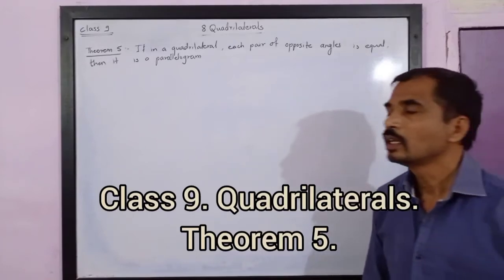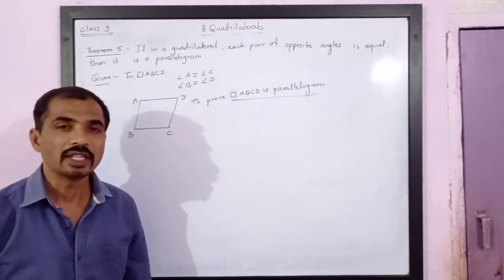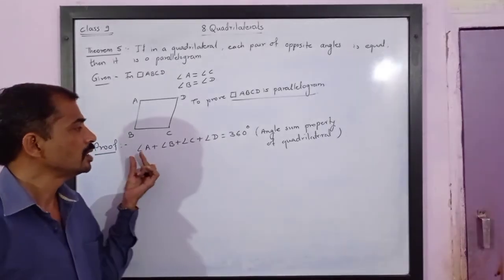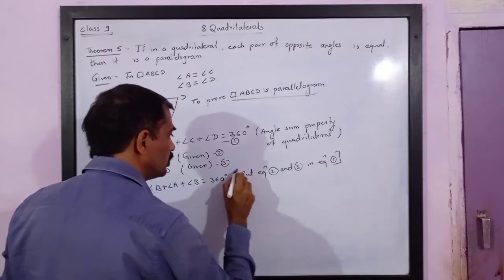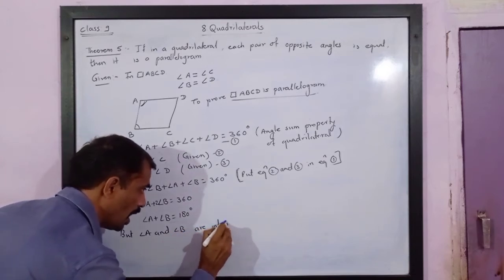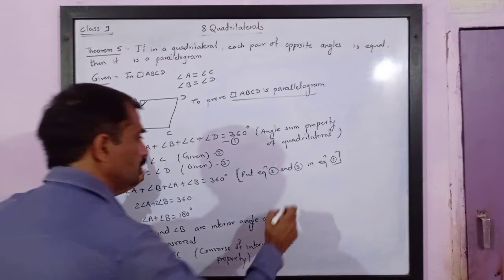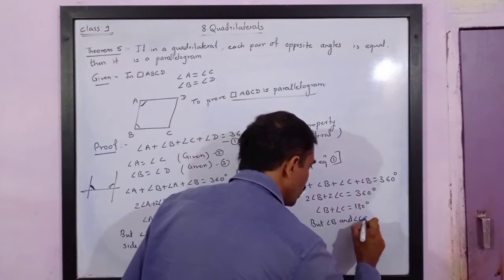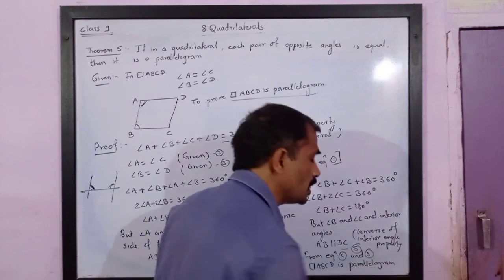Class 9. Quadrilaterals. Theorem 5.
If in quadrilateral, each pair of opposite angles is equal, then it is a parallelogram.